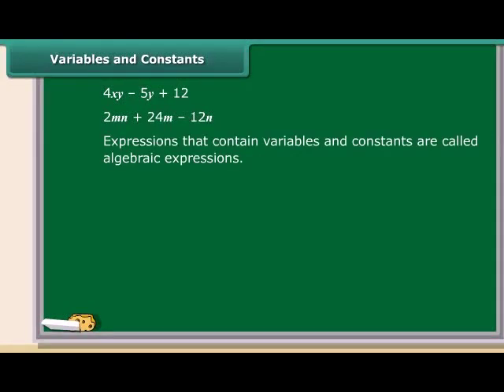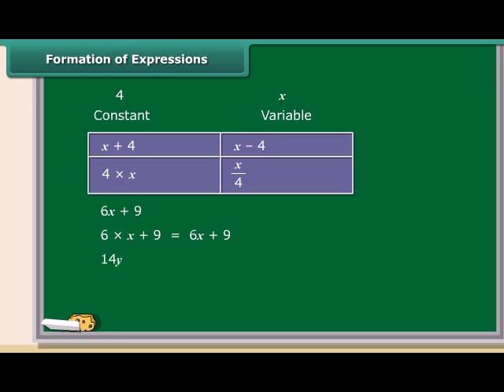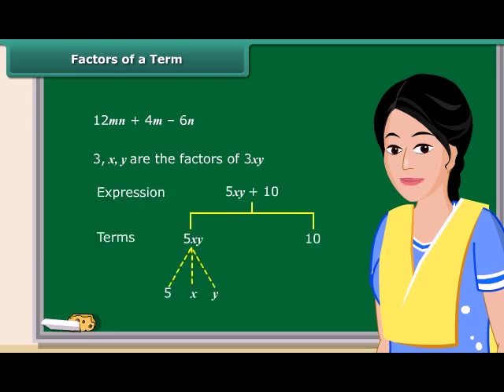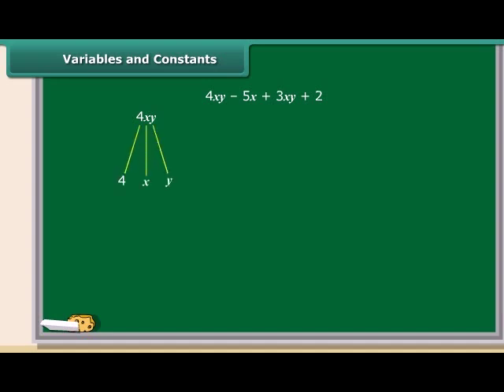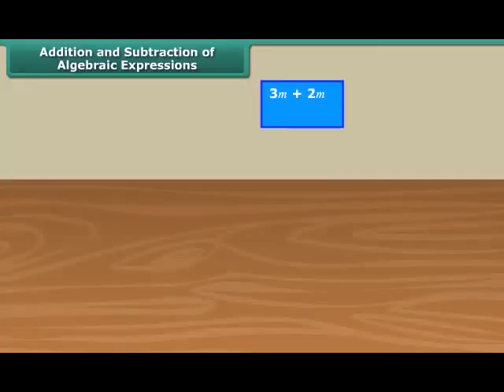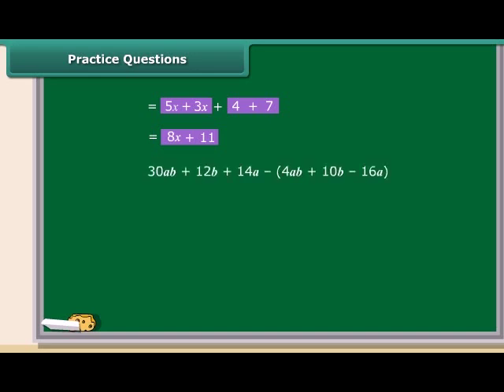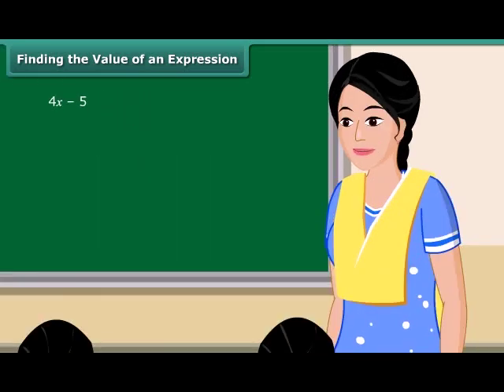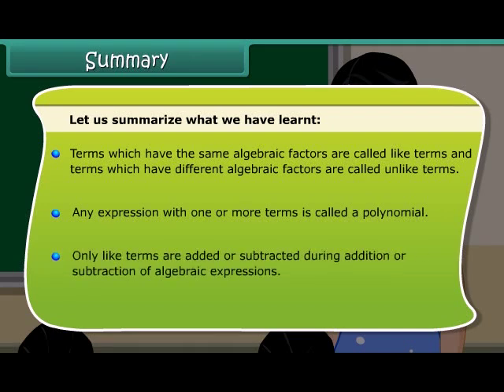Mastering Algebraic Expressions | Unlock the Secrets of Math! | Annai Academy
Unlock the power of algebra with Annai Academy! In this clear and engaging lesson, you'll understand **Algebraic Expressions**, covering variables, constants, terms, like and unlike terms, and how to add and subtract expressions using simple rules.

📘 Topics Covered:
- What are variables and constants?
- Terms, coefficients, and like/unlike terms
- Monomials, binomials, trinomials – identifying types
- Addition & subtraction of expressions (e.g., 3x + 2y from 5x – y)
- Real-life use: Formulas for perimeter, area

🎥 Ideal for board exams and concept clarity
🎥 Taught in simple English with easy-to-follow animations and step-by-step solving